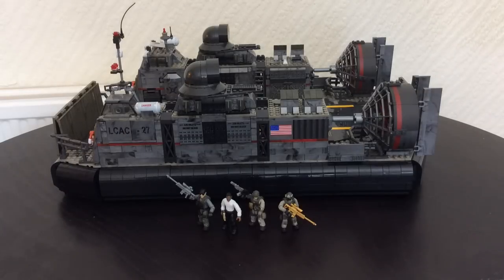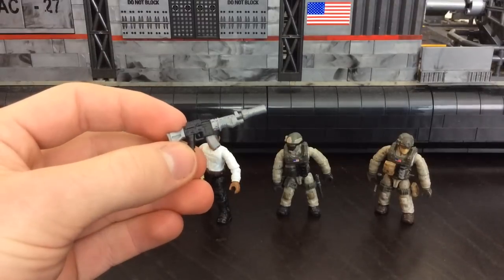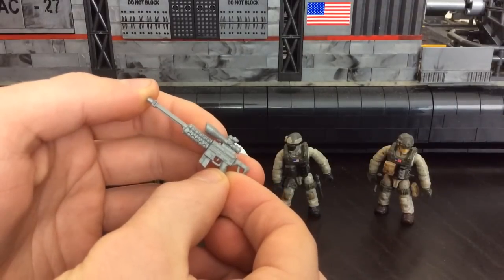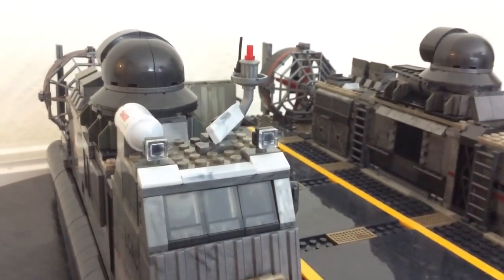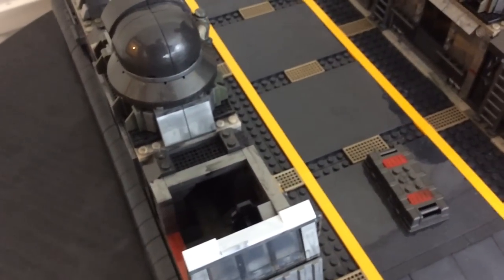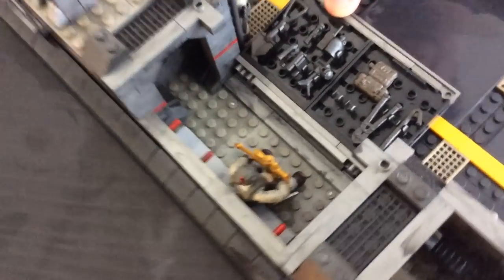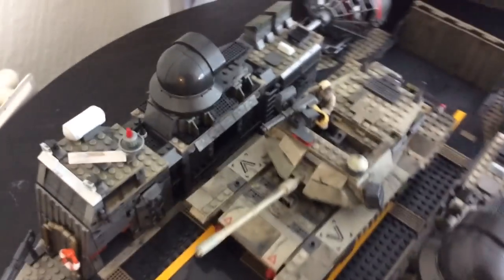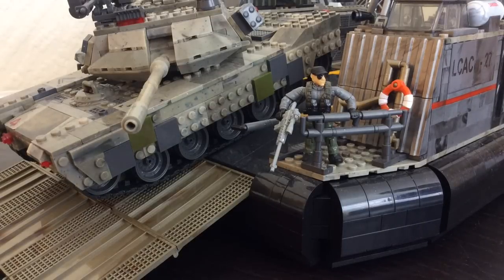Review: COD Hovercraft. Call of Duty Mega Bloks. TheSSMotion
Our Review of the Call of Duty Hovercraft set.

Box contents:

1 x Call of Duty Hovercraft
1 x Sandman
1 x Frost
1 x Pilot
1 x Standard soldier

Detail: 10/10
Durability: 10/10
Moneys worth: 10/10